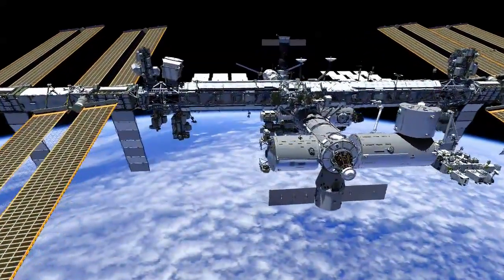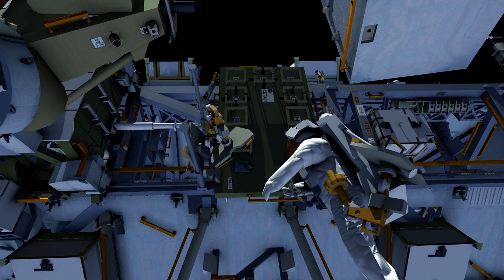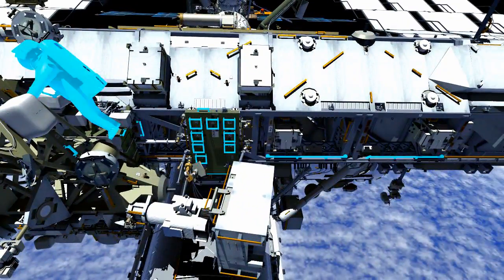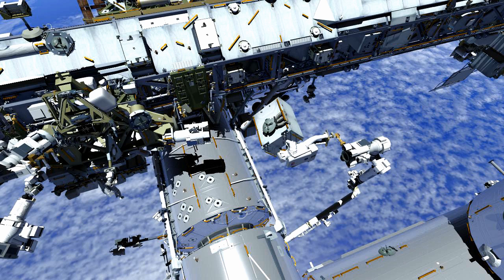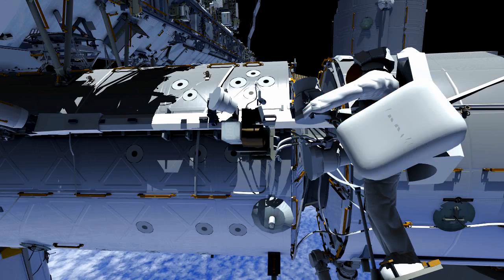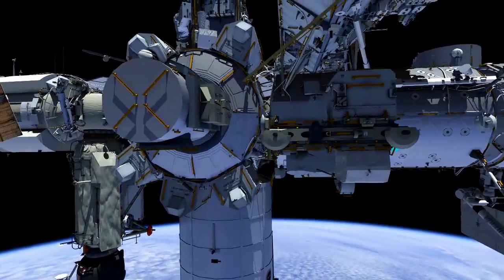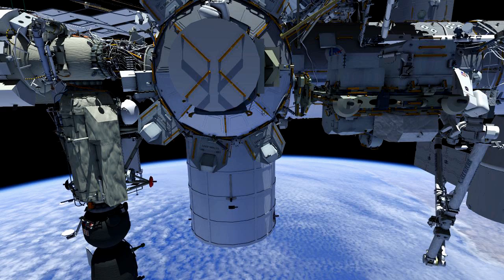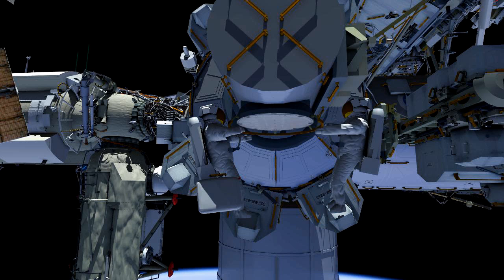Tasks for First Spacewalk of Expedition 41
NASA Spacewalk Officer Jaclyn Kagey narrates this 3-D animation depicting the events scheduled for the Oct. 7 spacewalk. Astronauts Reid Wiseman and Alexander Gerst will work outside the International Space Station to stow a failed pump module, replace a television camera and install a mobile transporter relay assembly.